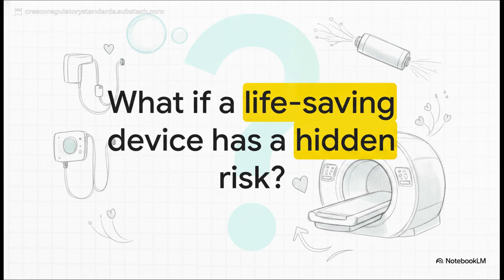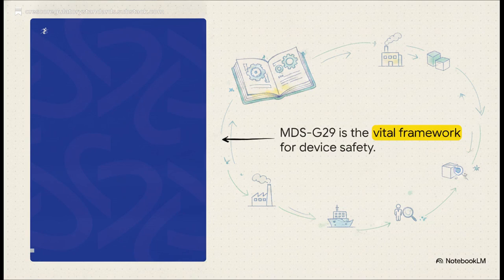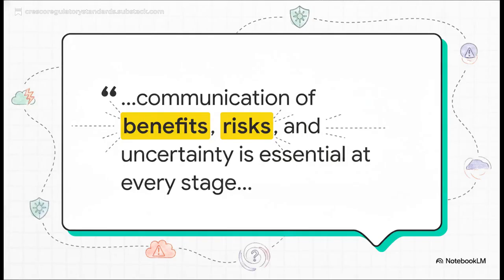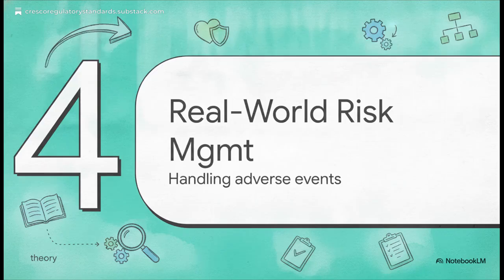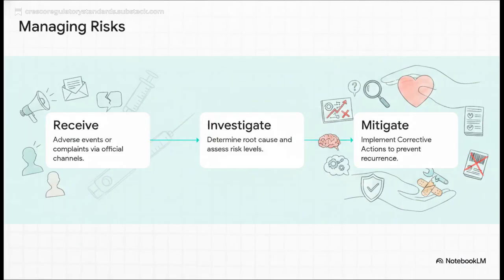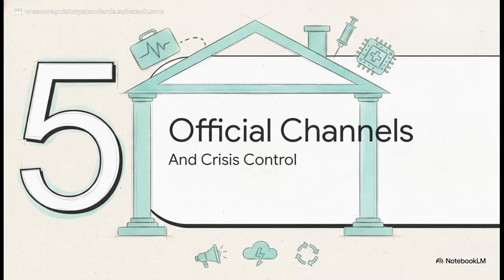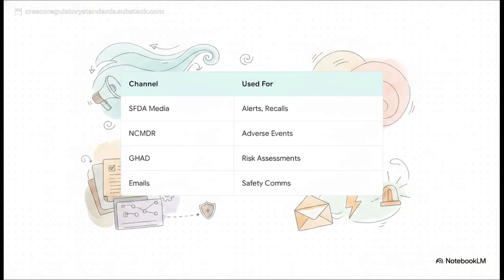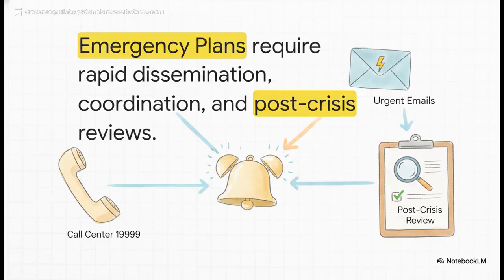The Saudi Medical Device Safety Blueprint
Transforming Post-Market Surveillance and Crisis Protocols into Regulatory Excellence 🎙️